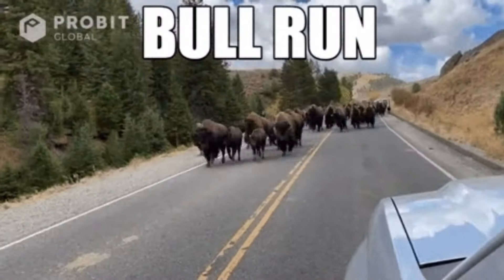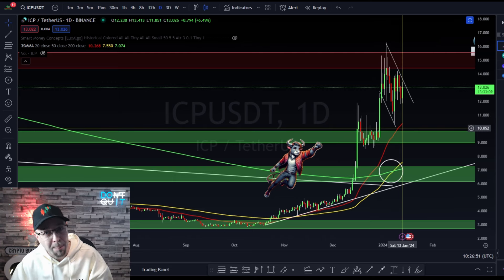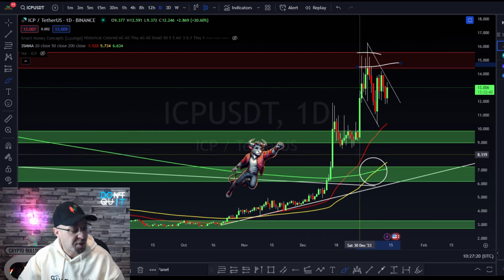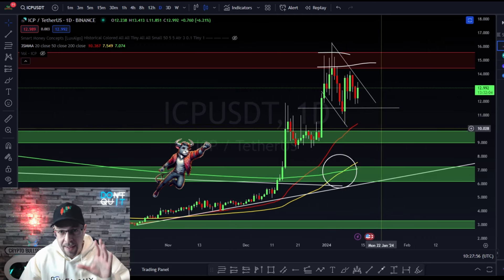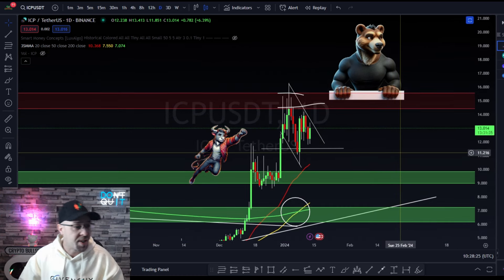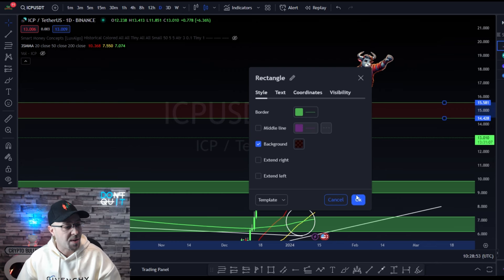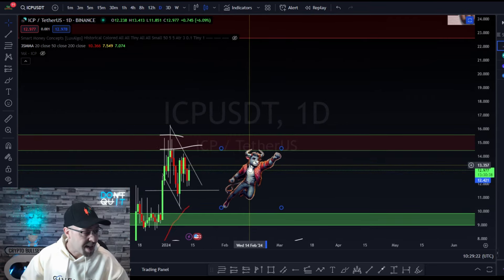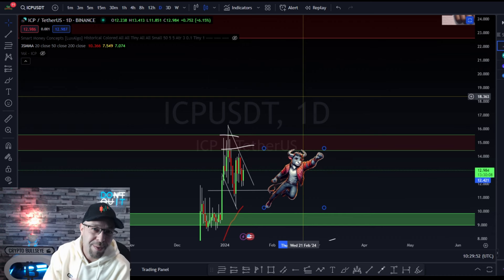ICP Holders: This Needs To Happen First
ICP Holders: Listen carefully! Find out what needs to happen first for ICP to make a move to the upside. We break down the resistance levels and discuss the golden cross that could signal a bullish trend.
Timestamps:
0:00 - Intro ICP
0:11 - ICP: Current state of play
0:40 - Expected ICP Resistance. Where can price pull back?
1:03 - Shorter terms fibonacci levels on ICP
1:33 - Meet the new @CRYPTOBULLSEYE characters
2:10 - What we need our Crypto Bull to do next
2:38 - ICP needs to take out level one Bear
3:07 - 3 Day US holiday this weekend. Expect low liquidity and choppiness on ICP
🎡CRYPTO BULLSEYE SOCIAL MEDIA CHANNELS🎡